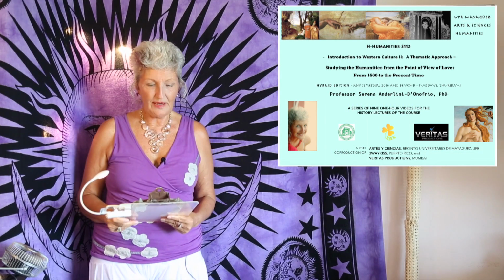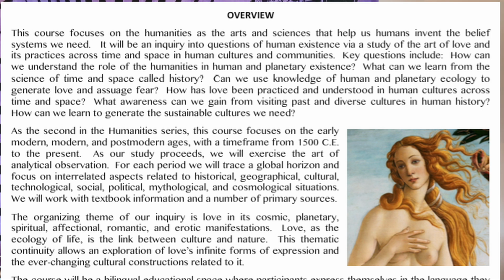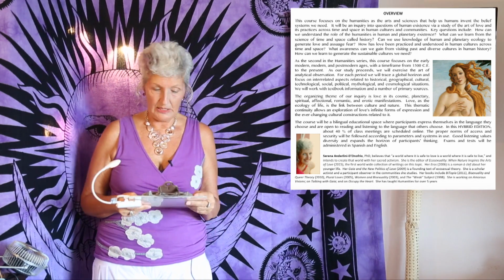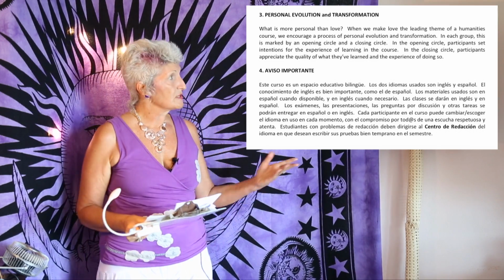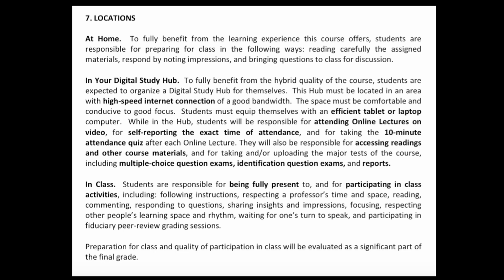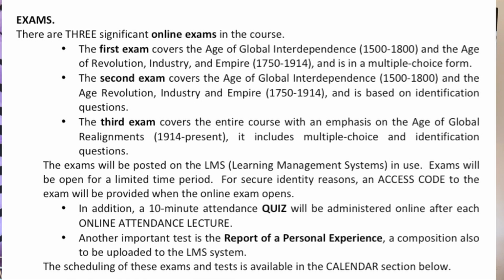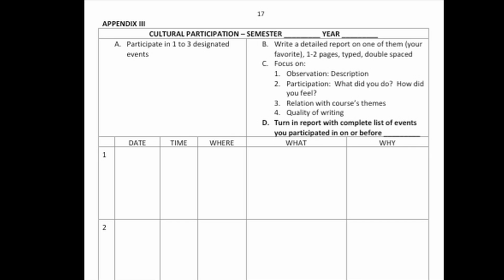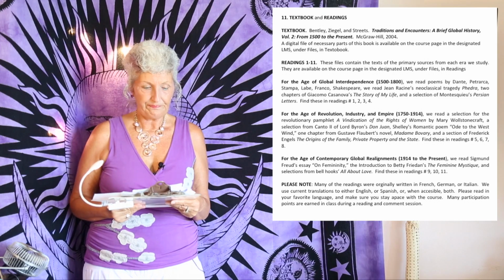H-Huma 3112 - Humanities and Love - Part II - Lecture 1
H-Humanities 3112 - Introduction to the Course, Integrated Teaching of Multiple Disciplines and the Course Catalog, the Thematic Approach, the Responsibilities of the Course, Review of the Syllabus, Summary of a Cultural Movement: the Renaissance.

More about Dr. SerenaGaia, aka Serena Anderlini-D'Onofrio?
Wonder what's on my mind these days?